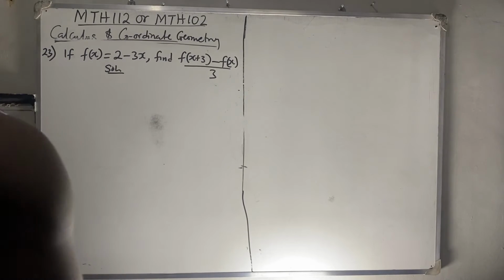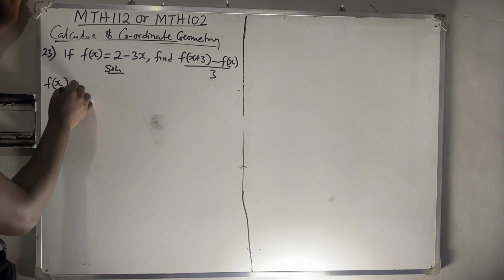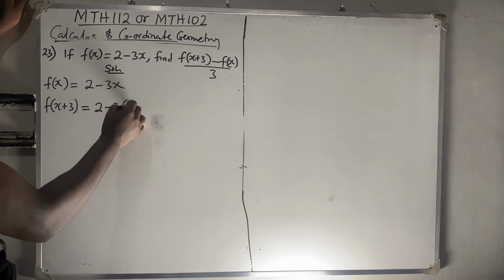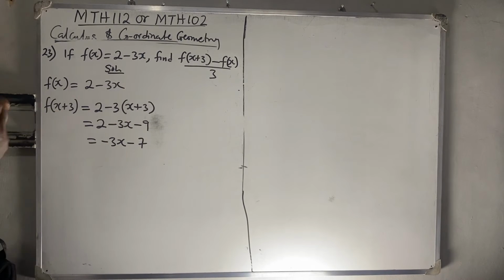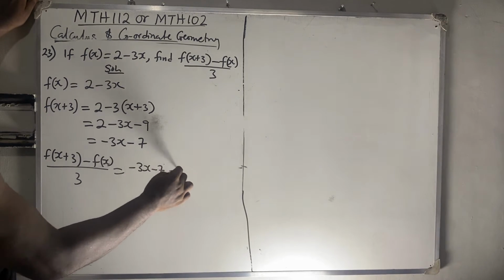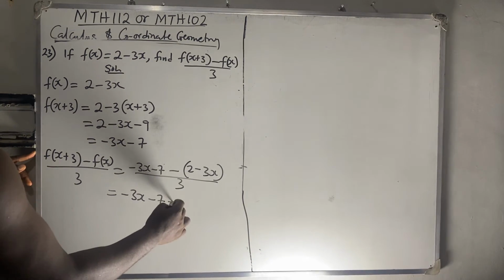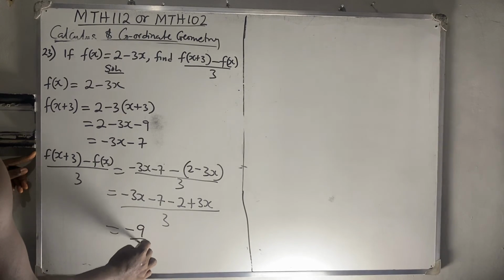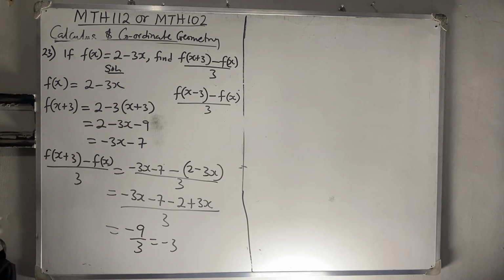Solve f(x+3) - f(x) Over 3 | Difference Quotient Made Easy!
Welcome back to my class!**
In this short and simple math video, we are solving a **difference quotient** problem involving the function:

🔥 In this video, you'll learn:

* How to substitute $x + 3$ into a function
* How to simplify algebraic expressions step-by-step
* How to cancel terms and divide
* A clean and clear method to solve any linear difference quotient

💬 **Bonus Exercise for You:**
Find:

📌 This video is perfect for those preparing for:

* **JAMB, WAEC, NECO, SSCE**
* **Calculus basics and first principles**
* **University pre-calculus and algebra reviews**

🙏 May the peace of the Lord be with you as you learn!

### 🔗 **3. Tags (For Discoverability)**

difference quotient
f(x+3) - f(x) over 3
difference quotient linear function
first principles in calculus
precalculus lessons
how to find f(x+3)
simplifying algebraic expressions
derivative from first principles
waec jamb maths
f(x) = 2 - 3x
difference quotient explained
beginner calculus
difference quotient examples
how to simplify difference quotients
math made easy

### 🧠 **4. Hashtags (Add 2–3 to Description)**

### 💬 **6. Pinned Comment (Boost Engagement)**

👇 Bonus Challenge for You 👇
If $f(x) = 2 - 3x$,
**What is:**

\frac{f(x - 3) - f(x)}{3}?